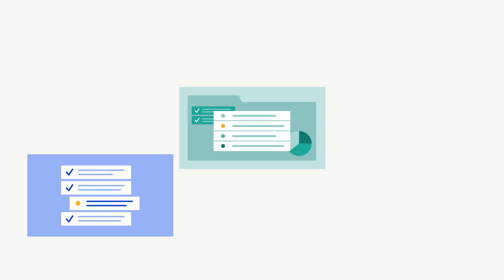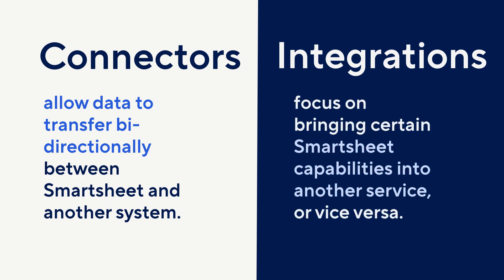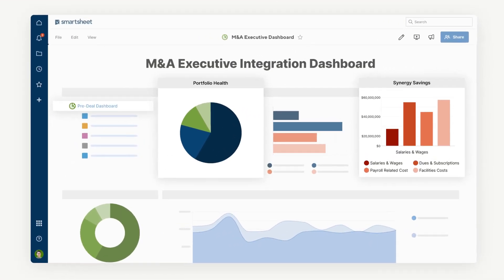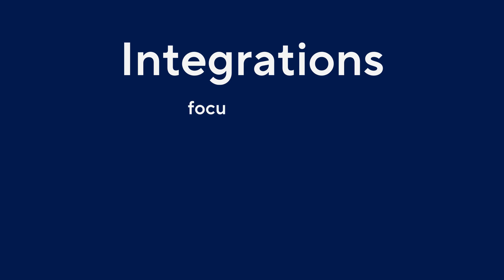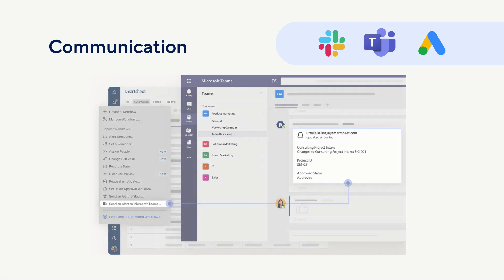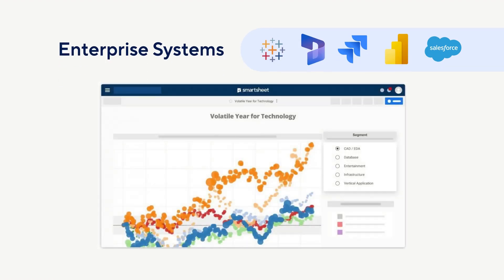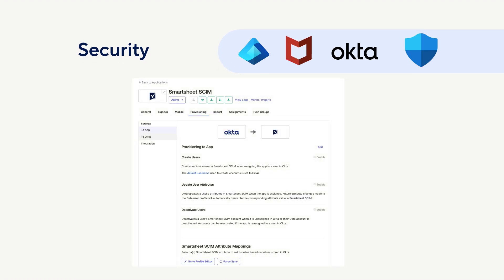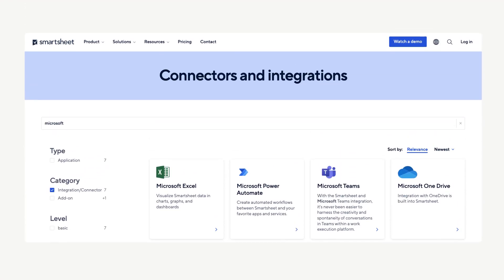Introduction to Smartsheet Connectors and Integrations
Smartsheet works seamlessly with your favorite enterprise tools and apps, so you can focus on the work that matters most to your organization — in the best tool for the job. Learn how Smartsheet utilizes connectors and integrations to seamlessly connect your tools and apps to Smartsheet so that you can collaborate and sync your data across popular business platforms.

Introduction: 00:00 - 00:00:56
Jira Connector 00:00:57 - 0:01:27
Salesforce Connector: 0:01:28 - 0:02:01
Integrations: 00:02:02 - 0:03:22
Closing: 00:03:23 - 00:03:37